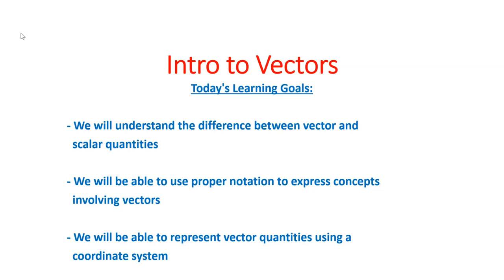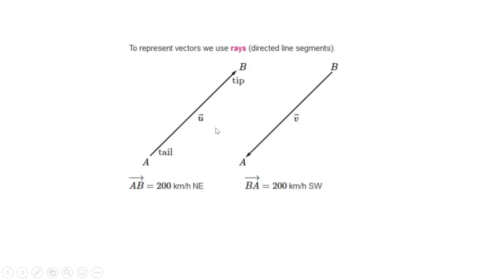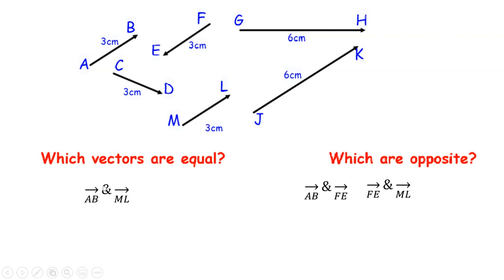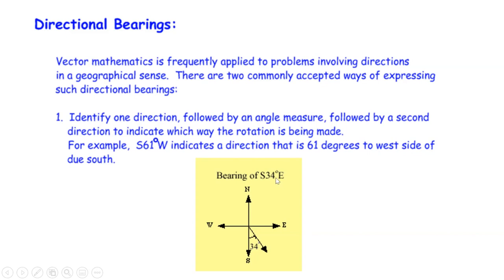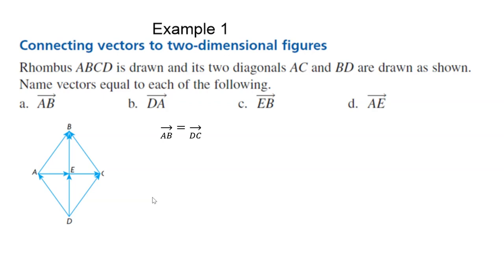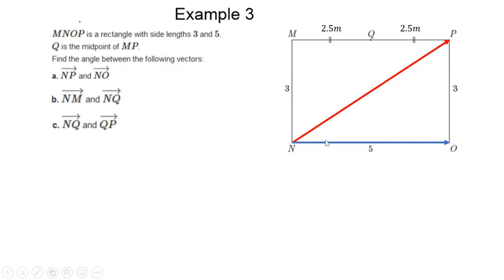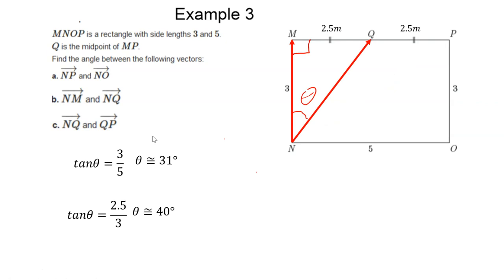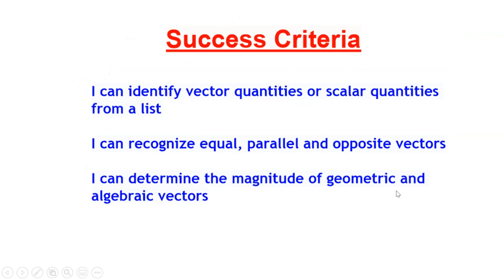Into to Vectors